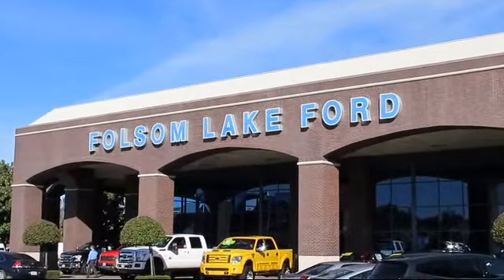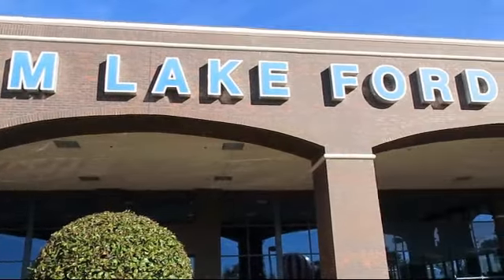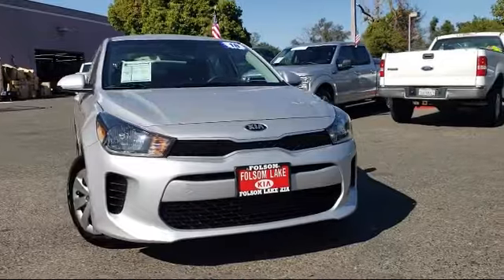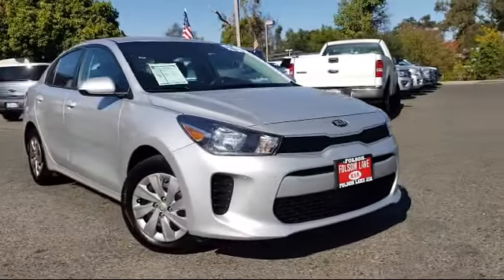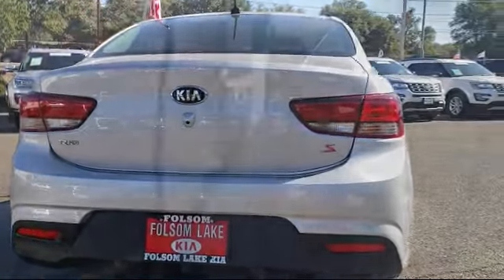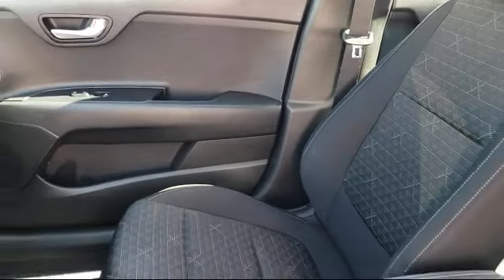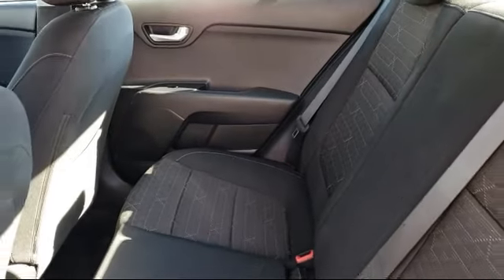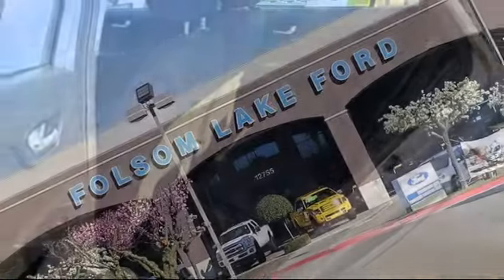2018 Kia Rio Sedan Folsom Sacramento Roseville Elk Grove El Dorado Hills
2018 Kia Rio Sedan Stock Number: R8260 Vin:3KPA24AB9JE086102.

12755 Folsom Blvd.